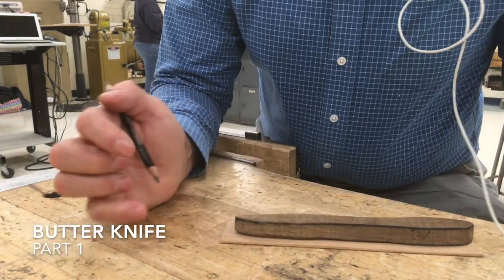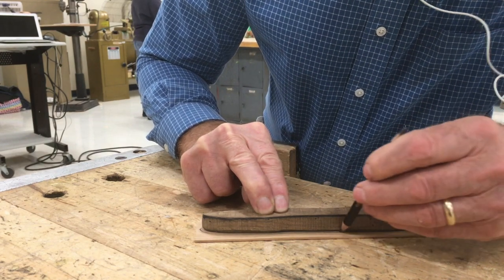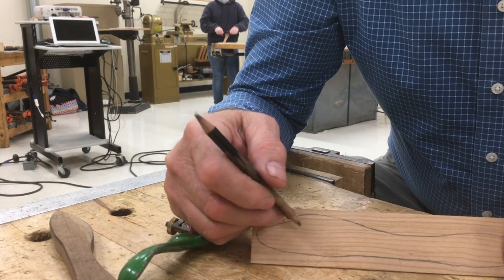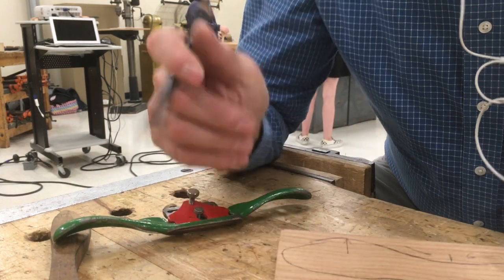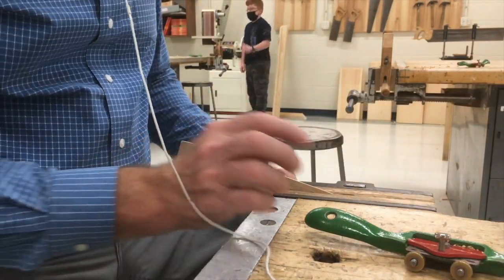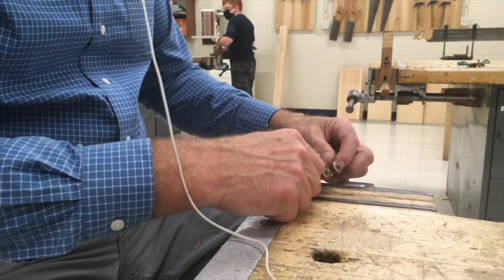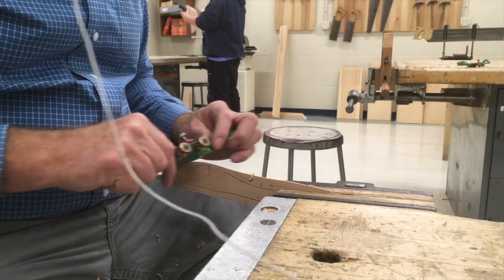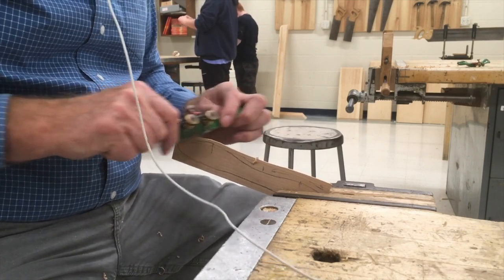Butter Knife Part 1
woodworking, sloyd, hand tools spokeshave, butter knife